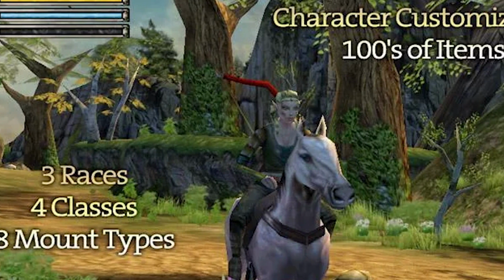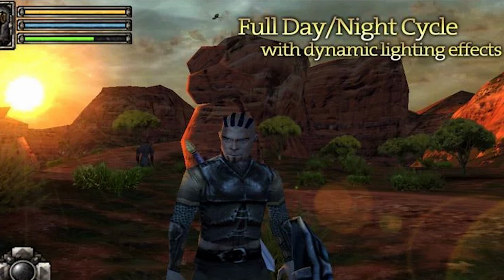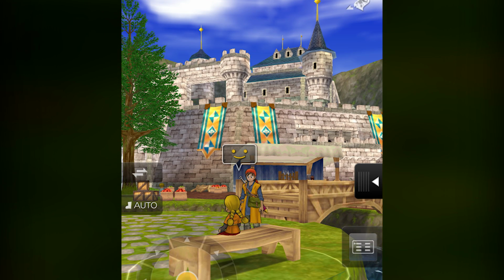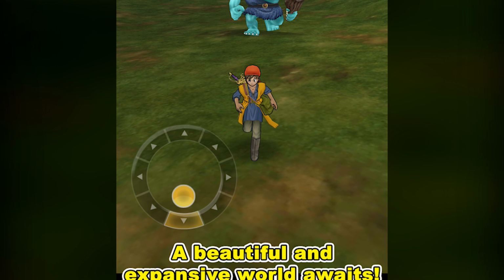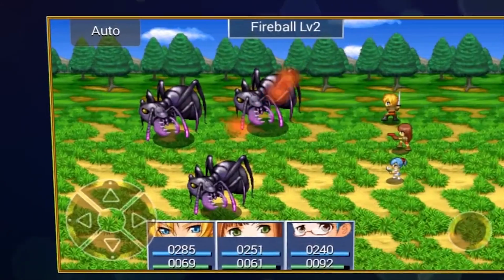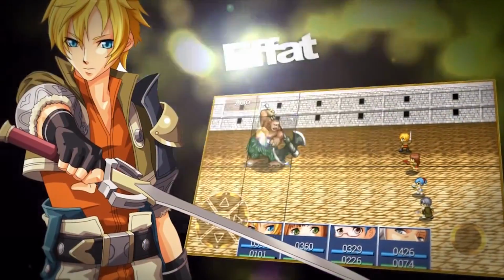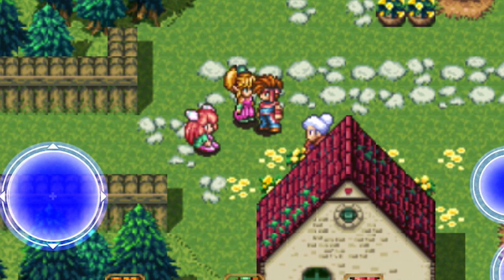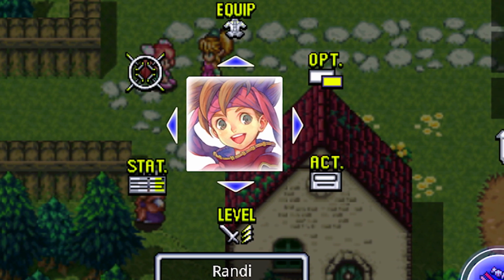19 best RPGs for Android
Join us as we talk about the best RPGs for Android!